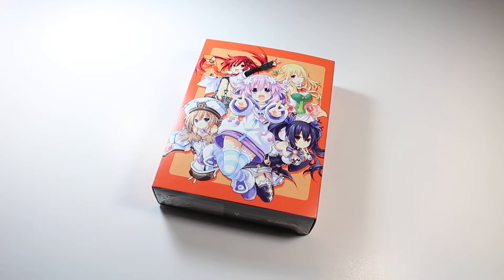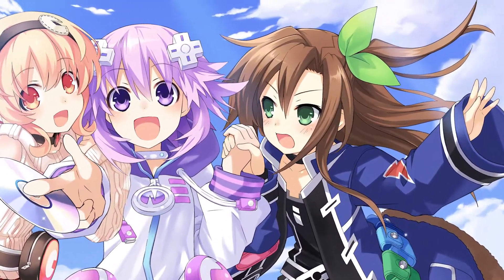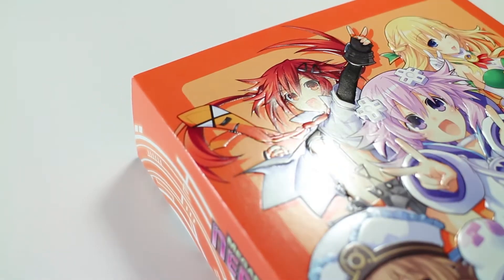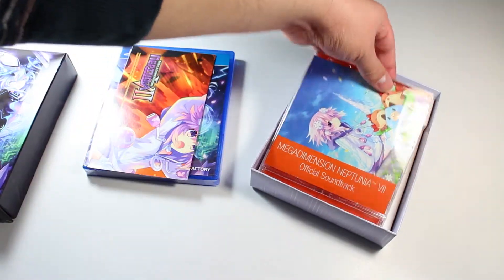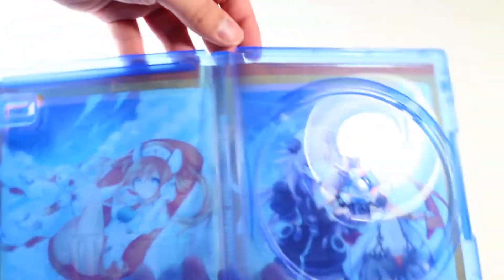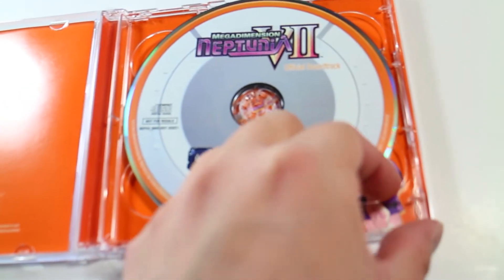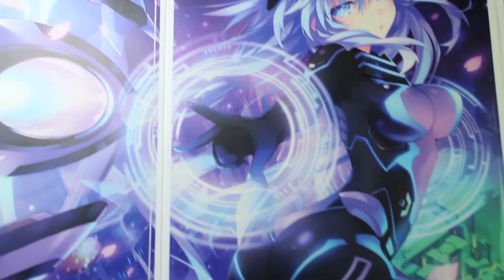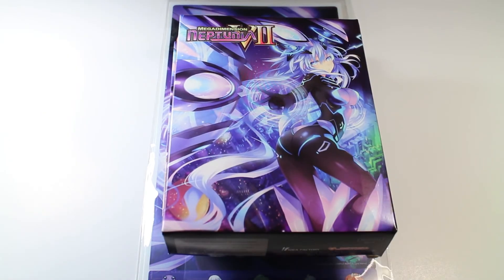UNBOXING: Megadimension Neptunia VII Limited Edition - PS4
Unboxing of the Limited Edition Megadimension Neptunia VII for the PlayStation 4.